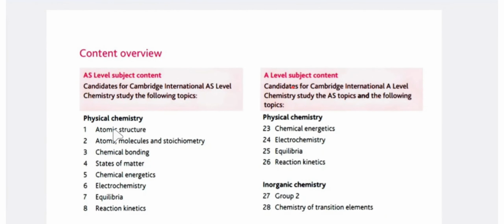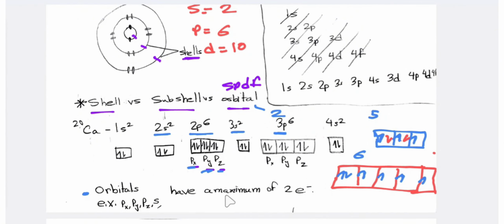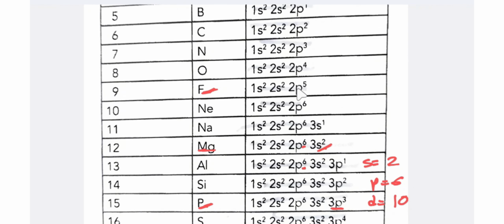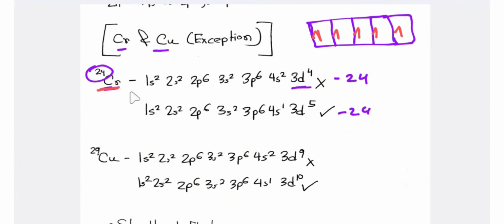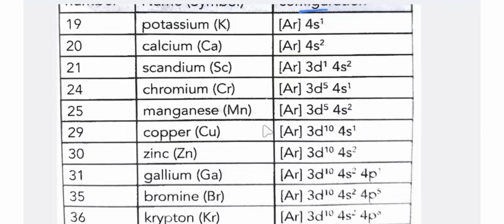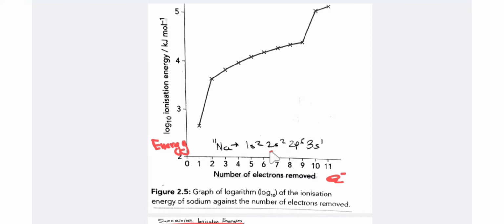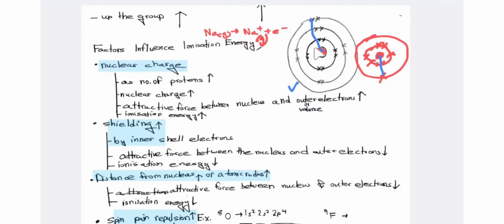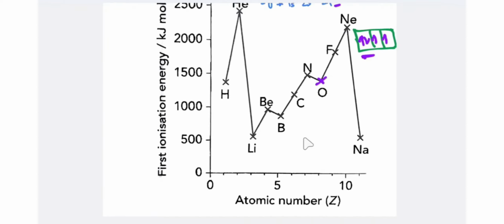Atomic Structure|9701 AS Level|Physical Chemistry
Solved Pdf ...

Time Stamps ⏲️
0:00 Intro
0:17 Atomic Structure
1:12 Isotopes
2:38 Shells,Subshells,Orbitals
7:44 Electronic Configuration
27:43 Ionisation Energies